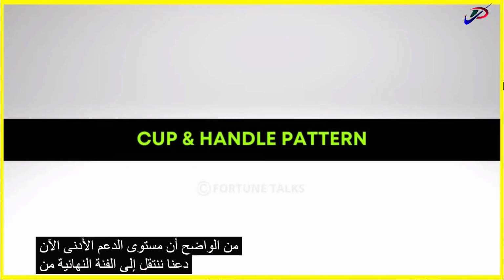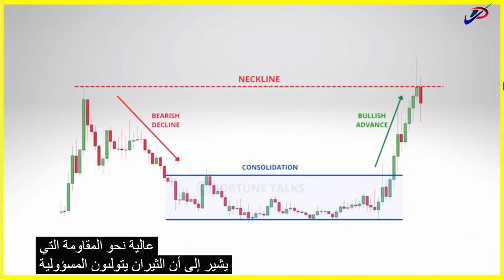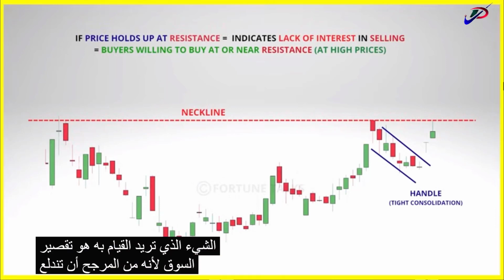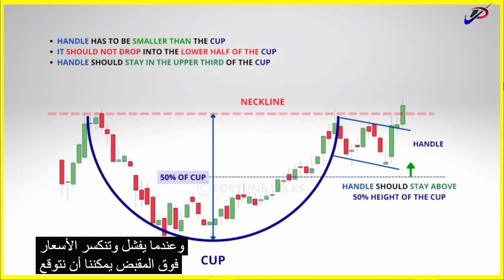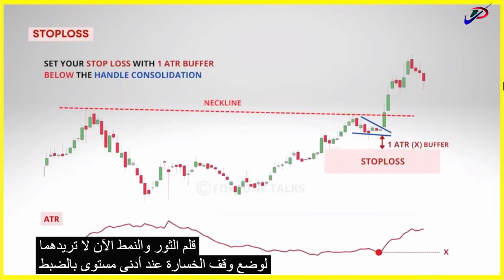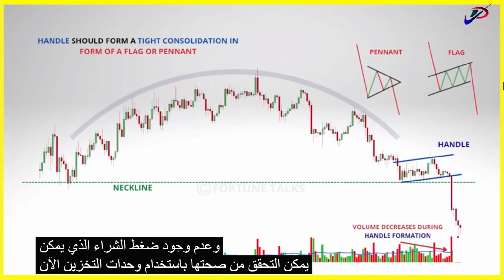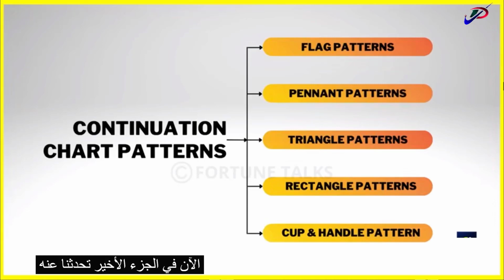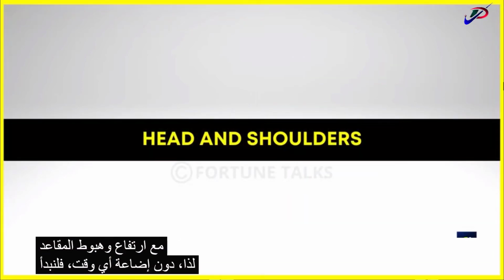اهم النماذج بسبب دخولها صفقات 4